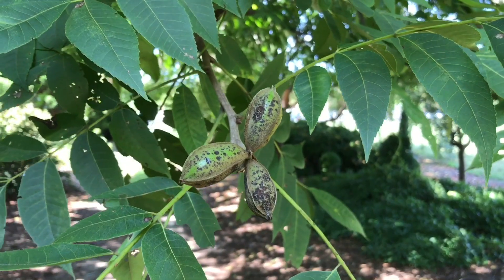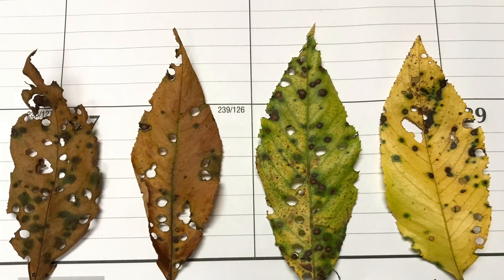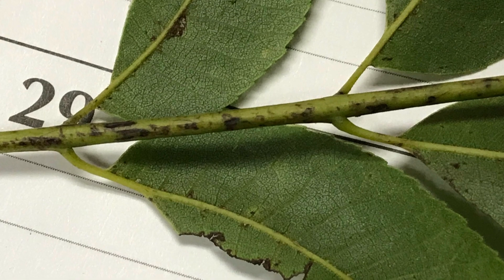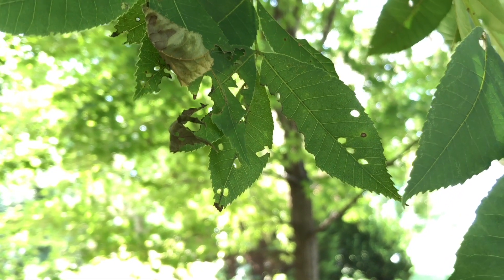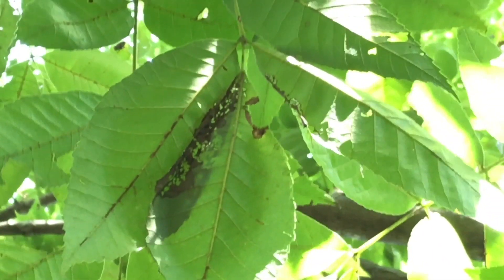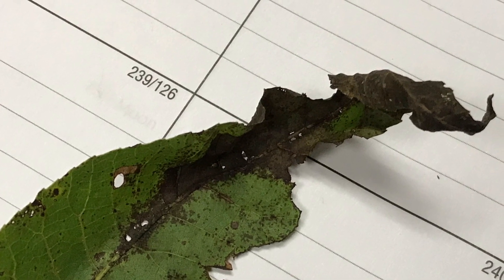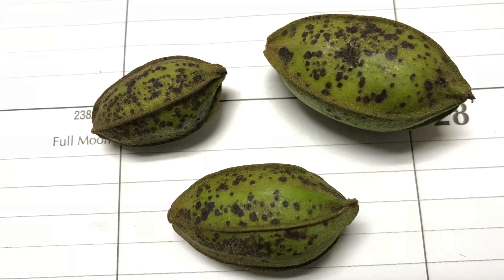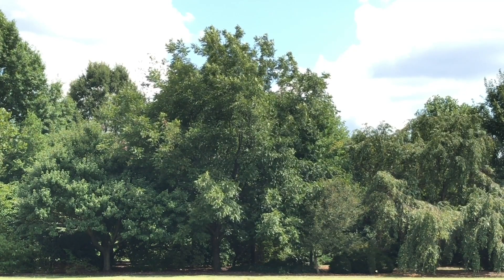Pecan Scab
Pecan Scab, a disease cased by the fungal pathogen Fusicladium effusum, can drastically reduce nut yield. High humidity and moisture, especially over prolong periods of time are ideal conditions for this pathogen to spread. In this video, North Carolina Cooperative Extension Agent, Eric Derstine, presents how to scout for scab, how to control the disease and how to prevent it from becoming a problem in the future.